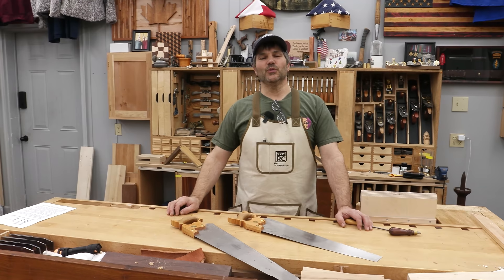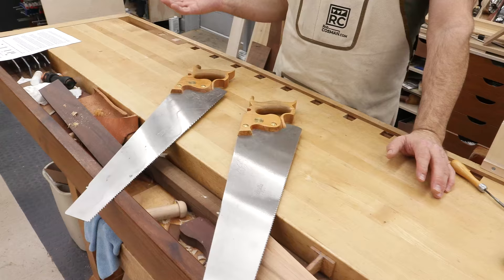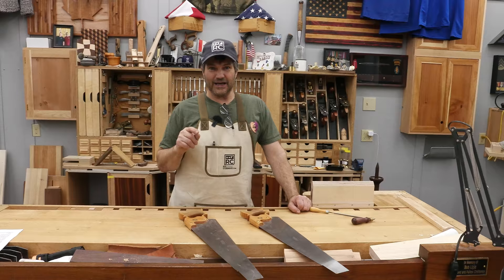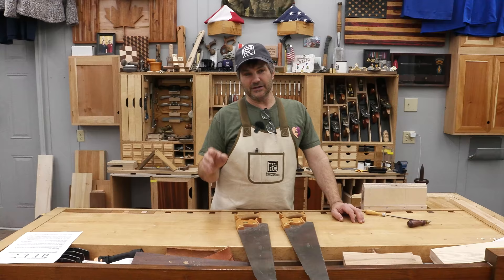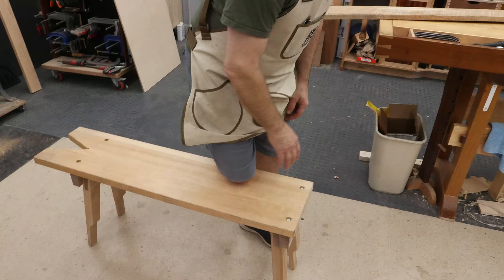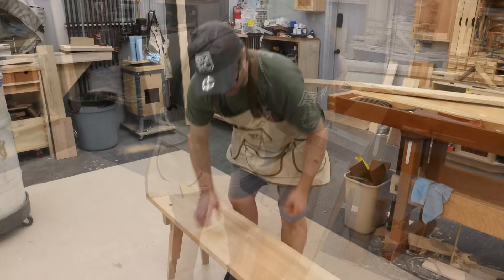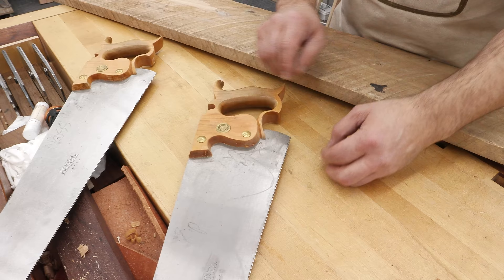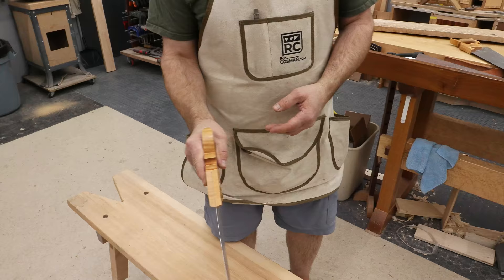Woodworking hand saws and how to use them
woodworking hand saws and how to use them.  Rob Cosman shows you why you neew hand saws even in a power tool shop and how to use them